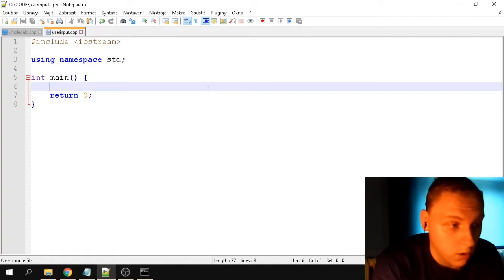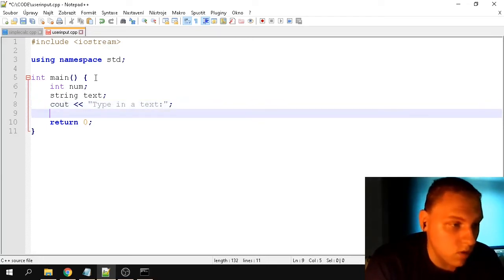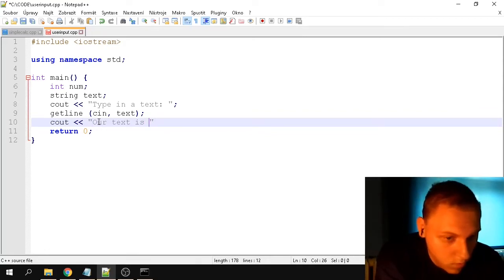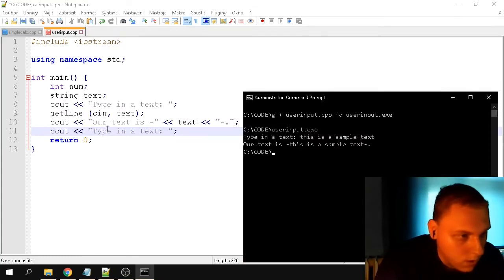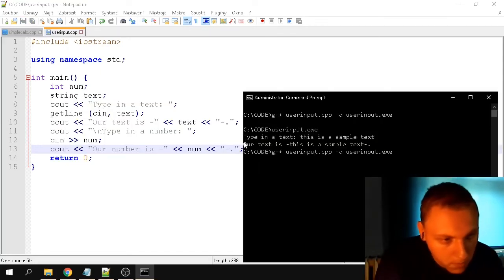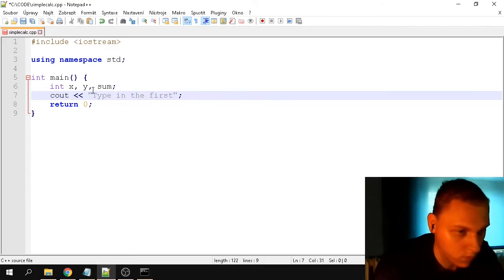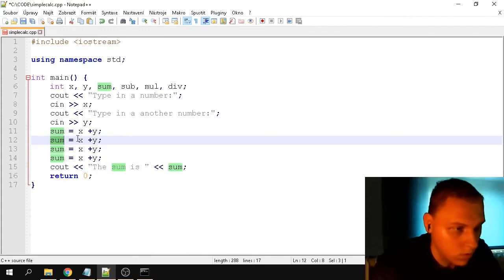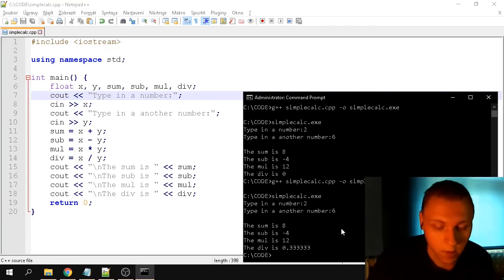C++ for amateurs - EP 2 - User input and simple calculator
VIDEO INFO
In todays video we will lear about user input and how to make a simple calculator.